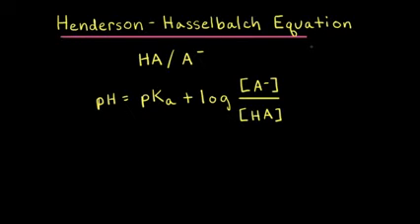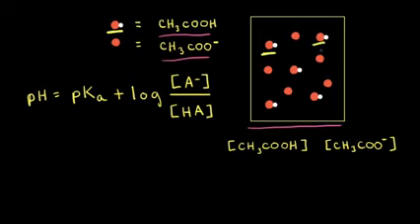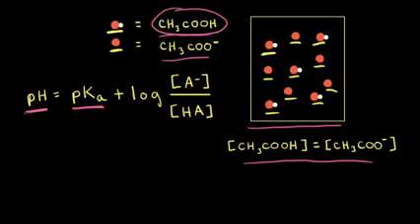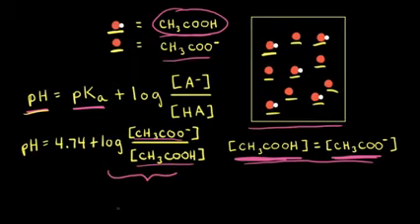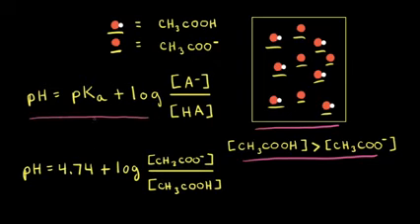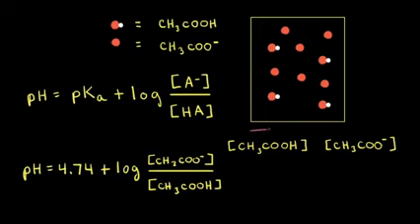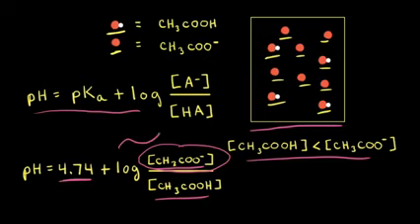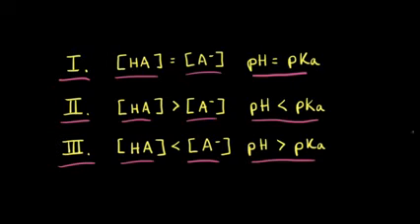Henderson–Hasselbalch equation Acids and bases AP Chemistry Khan Academy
This video is about Henderson-Hasselbach equation that talks about relationship between pH, Bicarbonate concentration and pCO2.